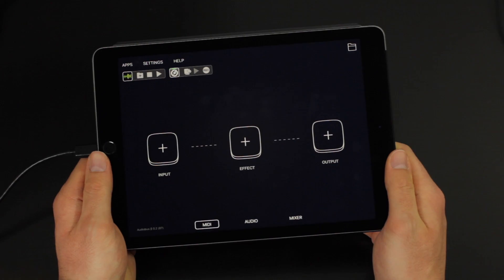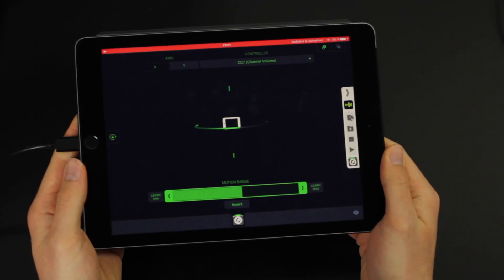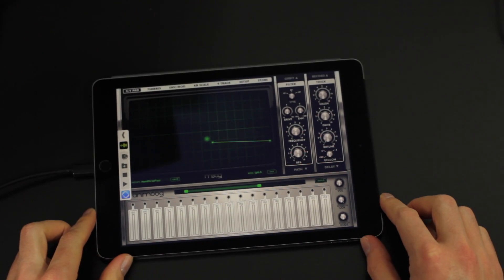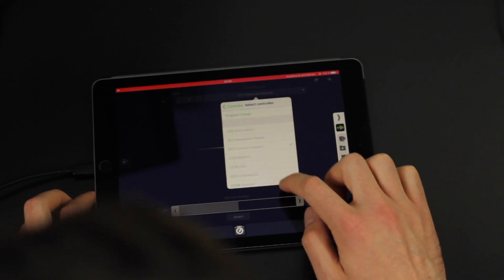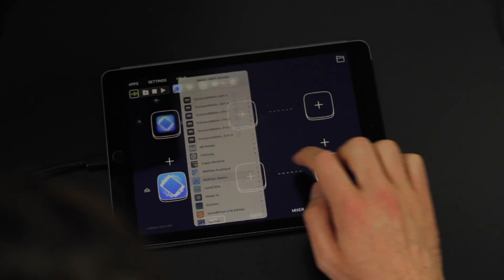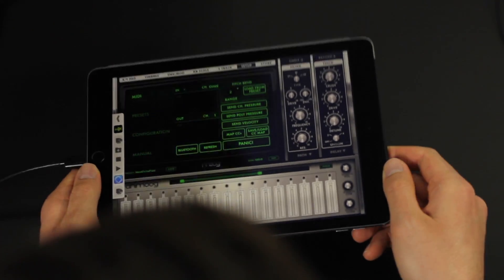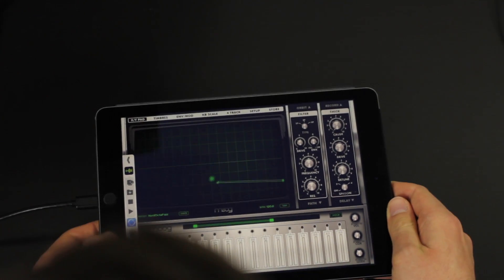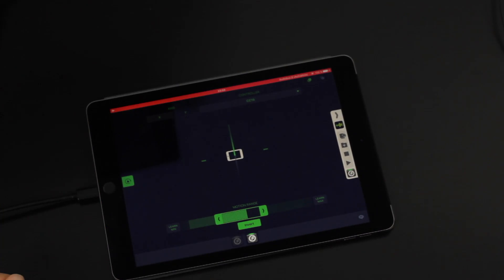Midiflow Motion for Audiobus 3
Learn how easy it is with Midiflow Motion to control volume and other effect parameters of Animoog by moving the iPad.